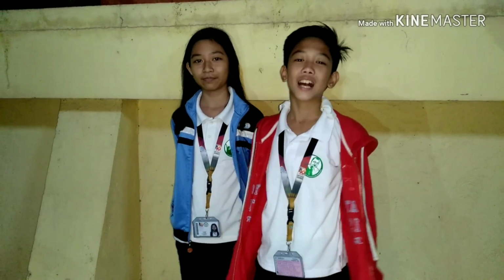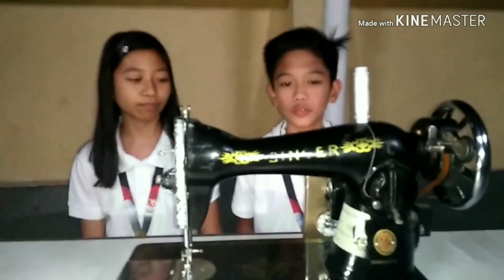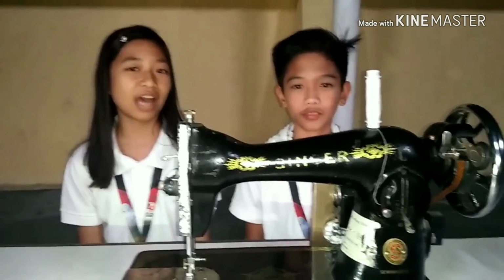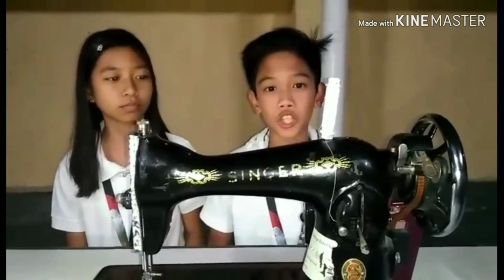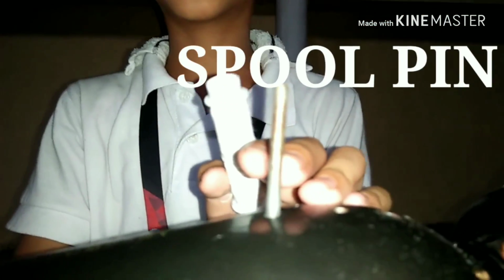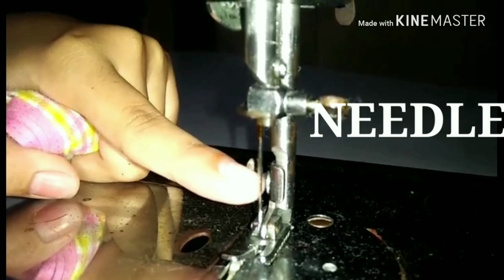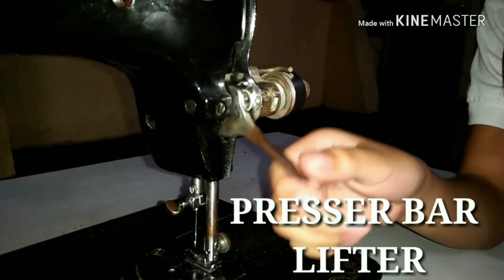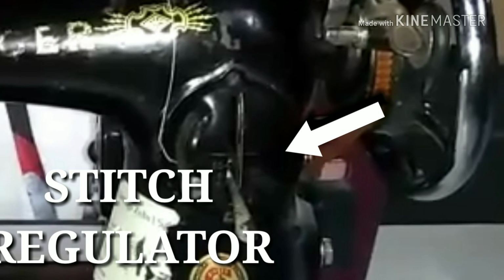GROUP 6// PARTS AND FUNCTIONS OF LOCK STITCH SEWING MACHINE